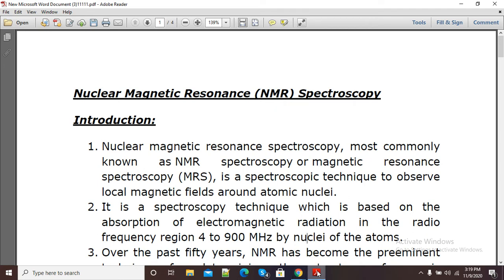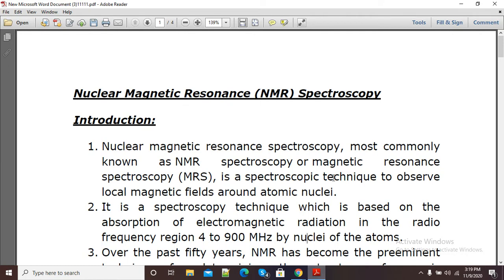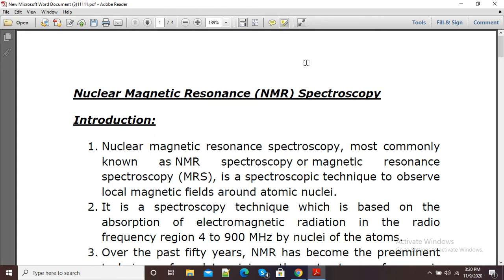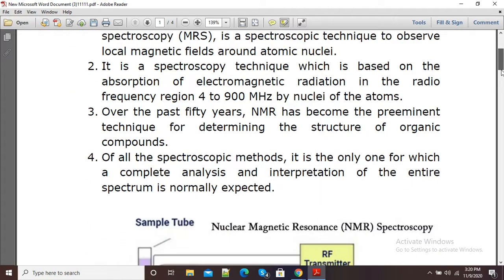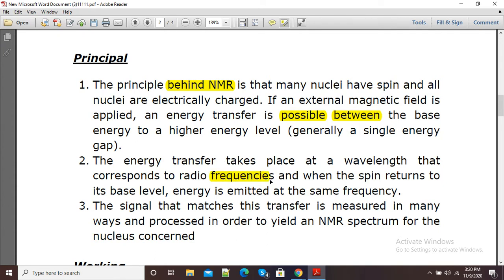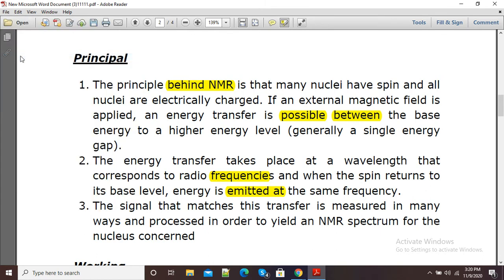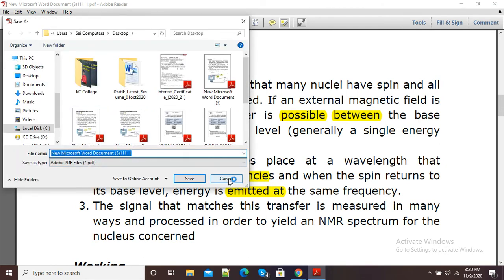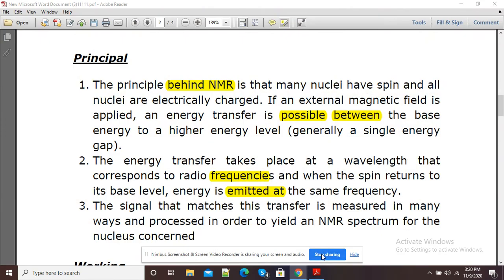Highlight Your PDF Offline Just In One Minute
This video explains the inbuilt feature of PDF highlighter available in Adobe Reader. We can use PDF highlighter and make our PDF's interactive.